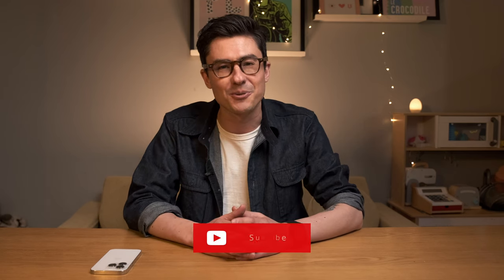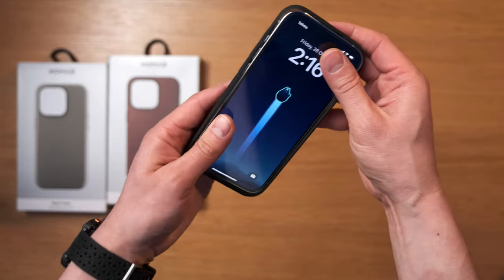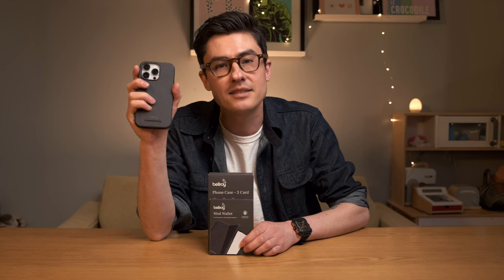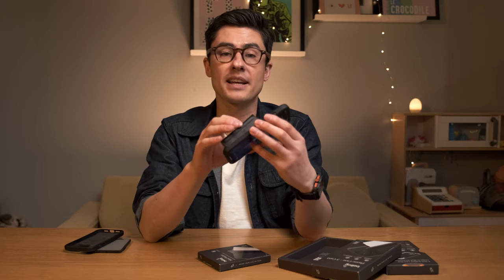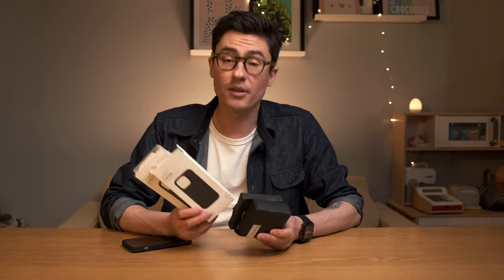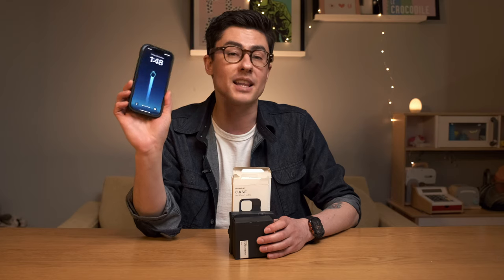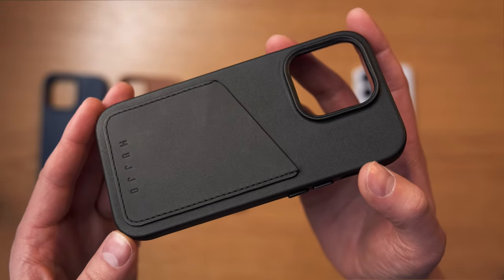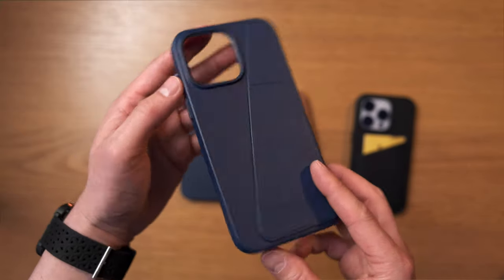Best iPhone 14/14 Pro Cases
Whether through form or function, these 5 cases from Bellroy, Nomad, Peak Design, Moment and Mujjo will elevate your new iPhone 14.

⮕ CIGA Design US Amazon Store

Gear Featured In This Video:
⮕ Nomad Modern Leather Case